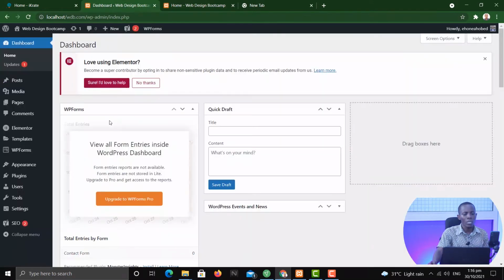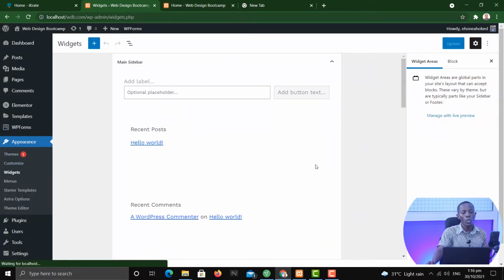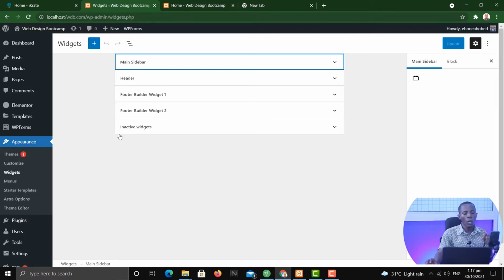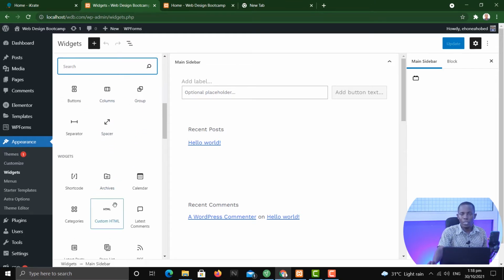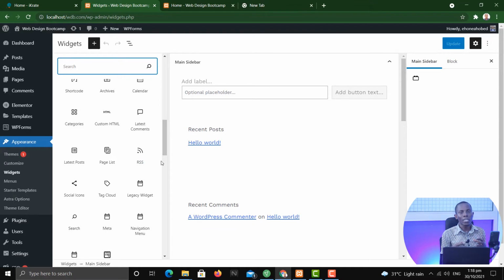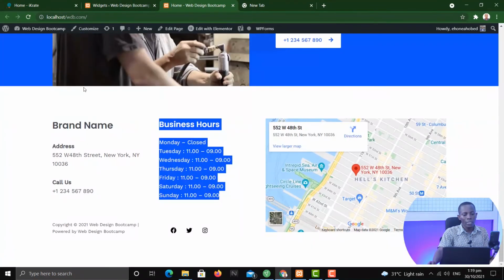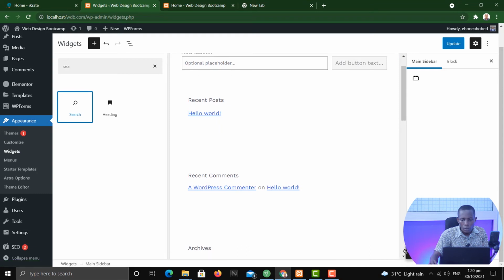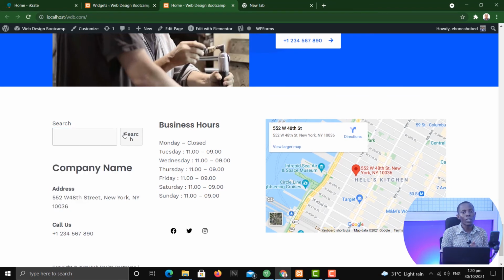Web Design Bootcamp Lesson 7: What are WordPress Widgets and how to use them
In this lesson of the web design Bootcamp, you will learn about:
- What WordPress Widgets are
- How to use a WordPress Widget
- Where to use a WordPress Widget on Your website

Video Chapters
00:00  -  Intro to lesson 7

Digital School Academy is a product of the iKrate Community. iKrate Community is an online community of digital enthusiasts where various digital skills are taught. If you like the videos on this channel then you will enjoy being a member of the community. Join iKrate Community on any of the following platforms:

- Website design
- Web Application development
- Converting Websites into mobile apps
- Digital Marketing services (SEO, Email Marketing, Content Marketing, Social media marketing, Search  engine marketing, etc)

You can reach out to Dr. Ehoneah Obed using any of the following: